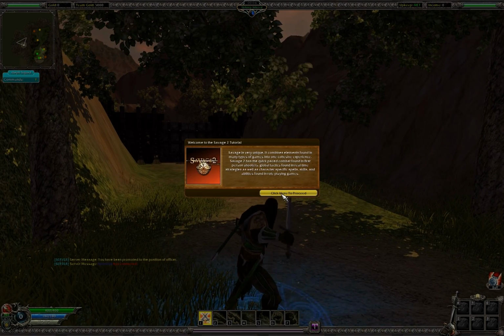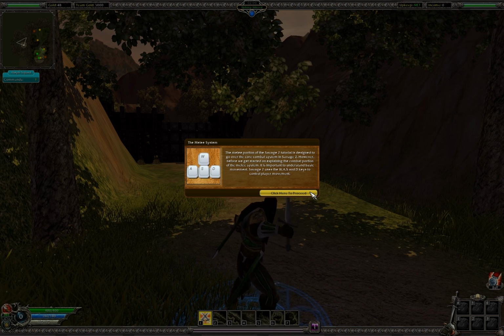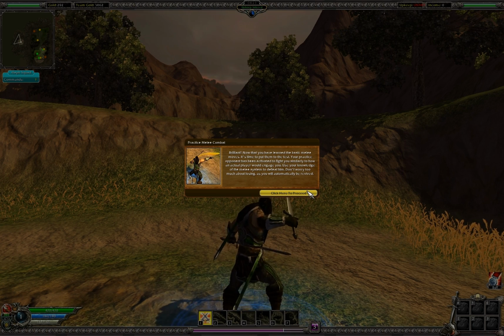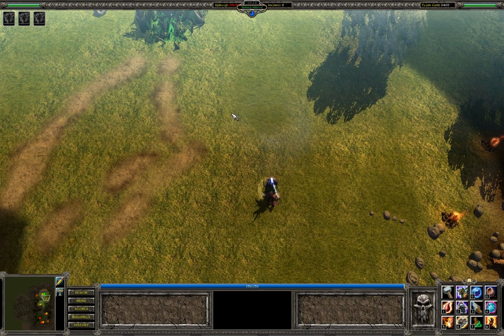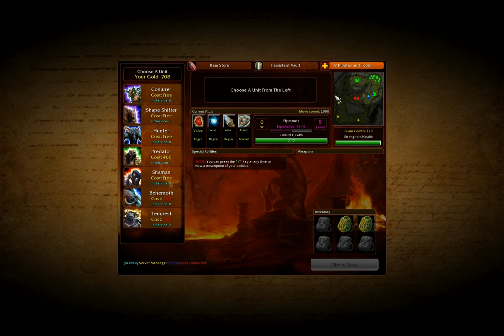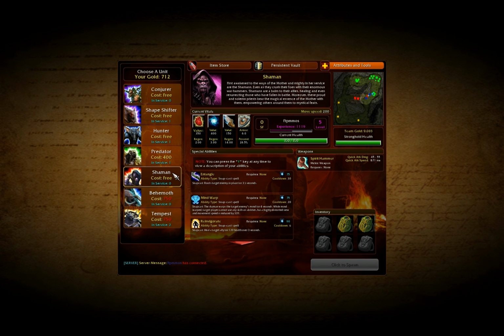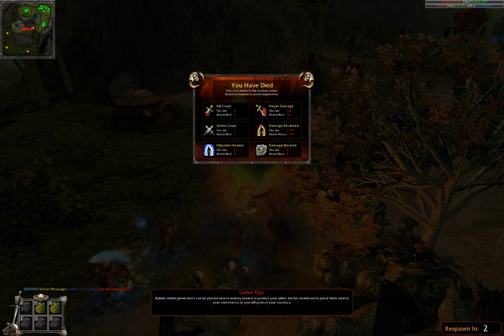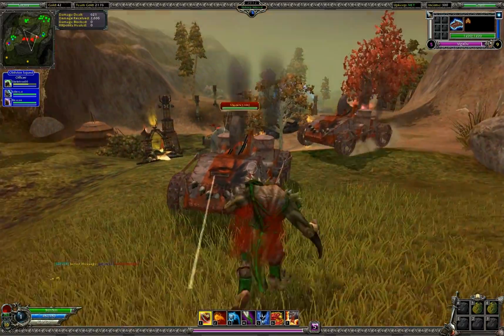Savage 2 Gameplay Tutorial - HD Video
Savage 2 gameplay featuring the tutorial, combat, and online play. Additional view of basic interface and leveling. Savage 2 is a 3D MMO with FPS and RTS Aspect play from S2 Games.